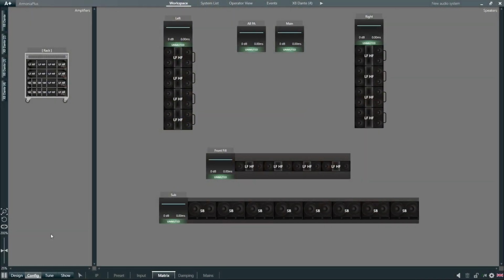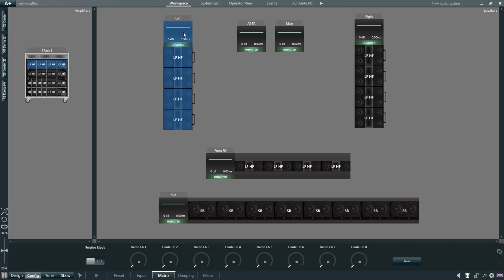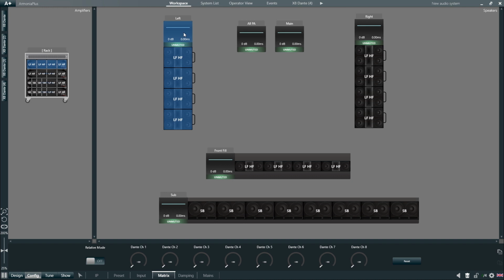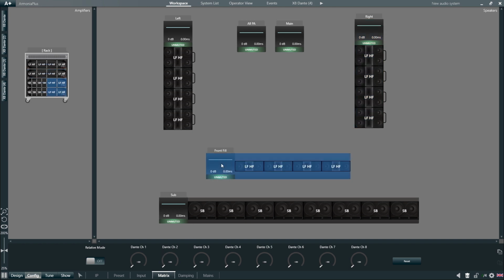ArmoníaPlus | Routing signal with the MATRIX function